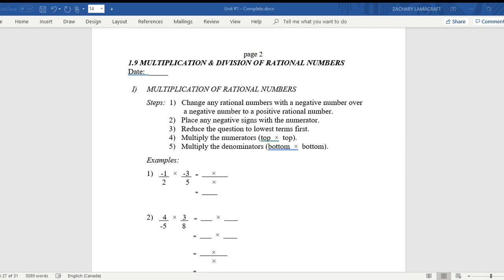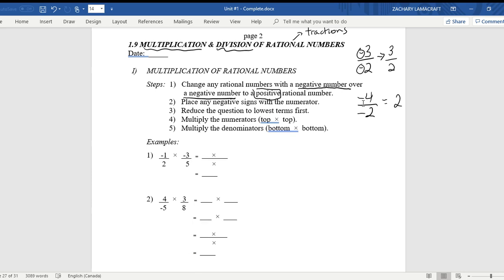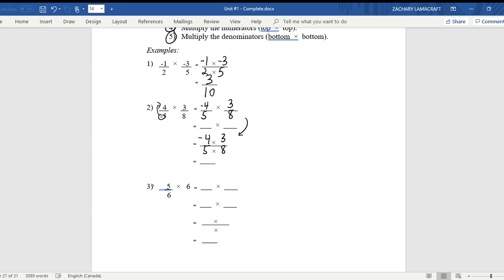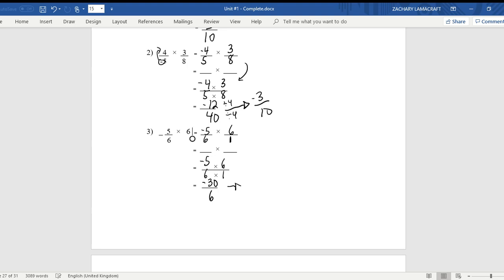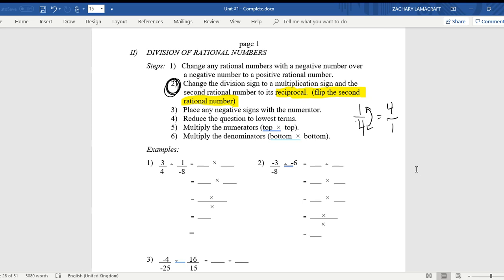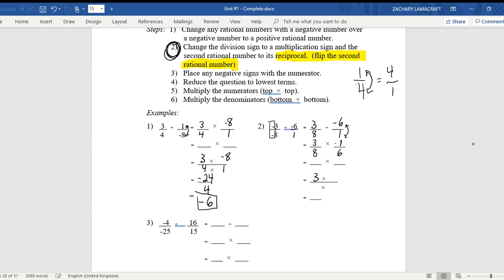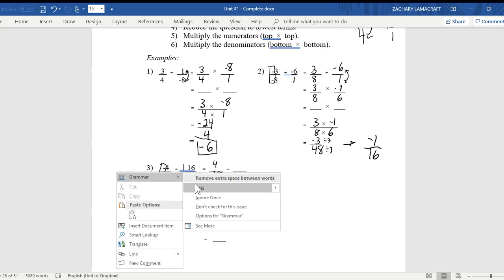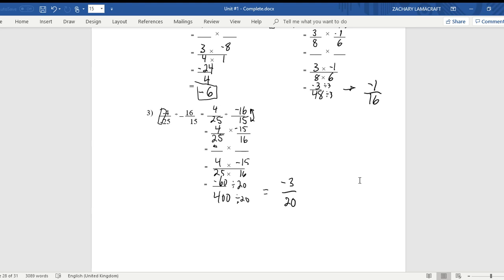MFM 2P1 - 1.10